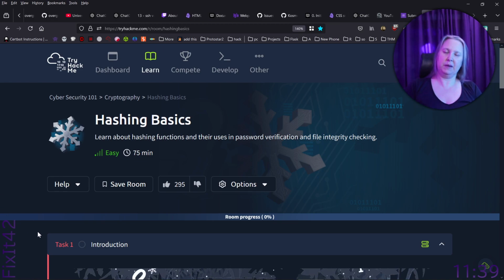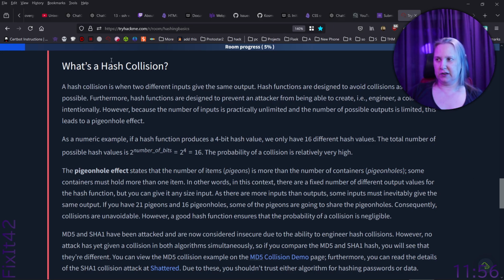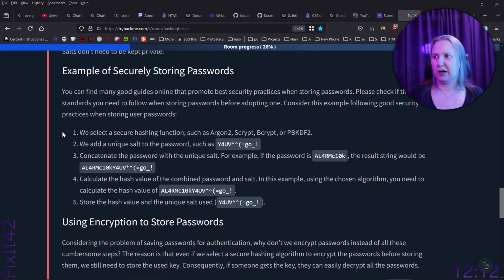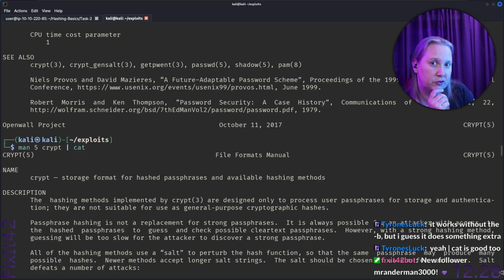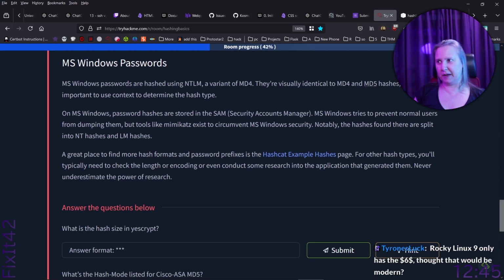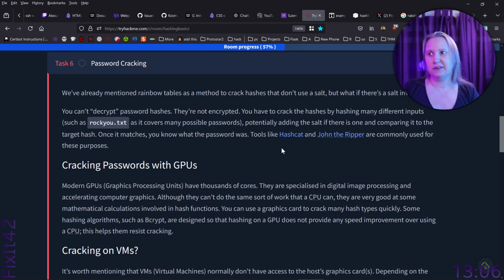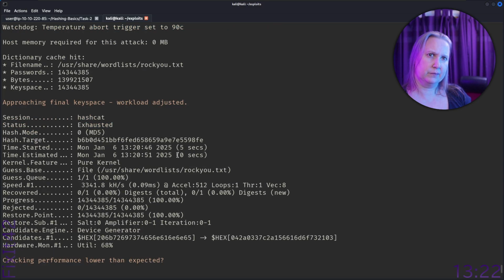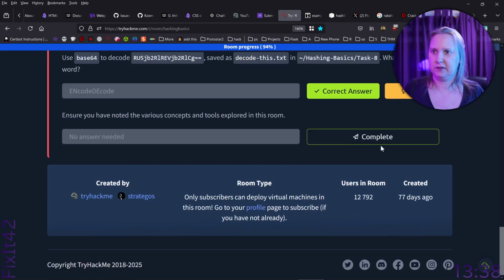TryHackMe - Hashing Basics (2025-01-06)